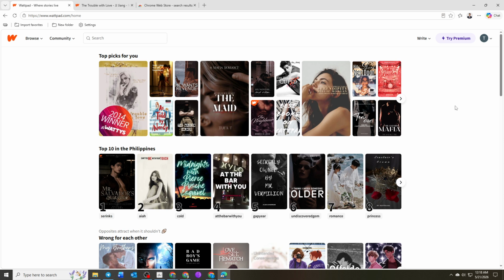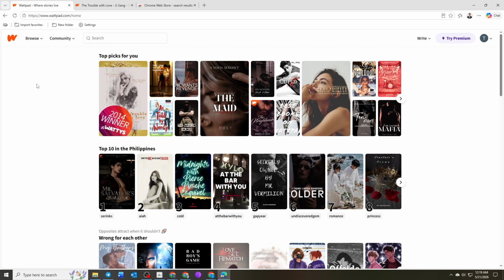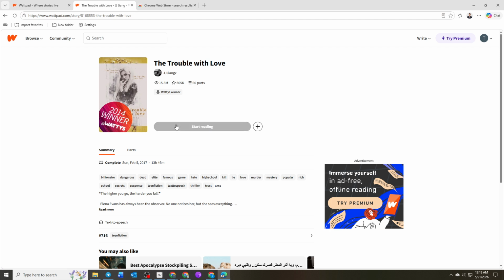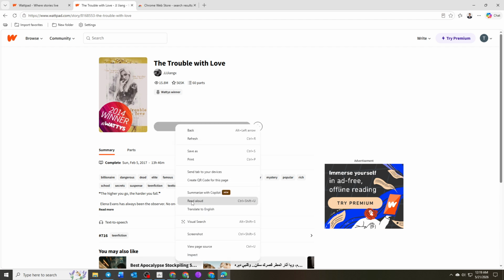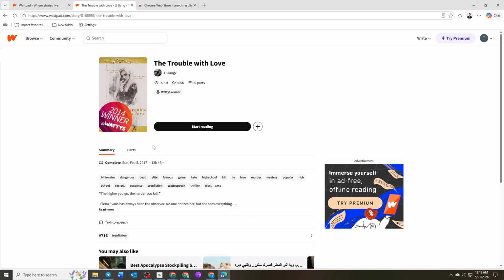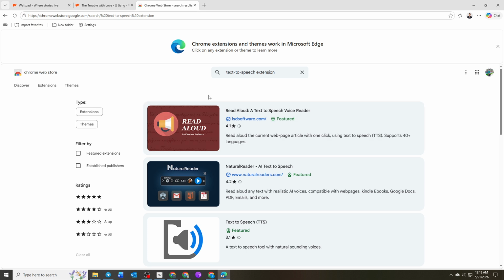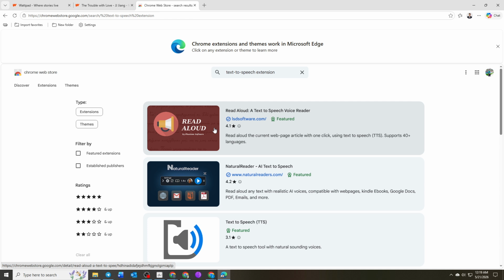How To Get Text To Speech On Wattpad [2026 Guide]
In this video, we’ll dive into the exciting world of Wattpad and show you how to enable text-to-speech features for your stories. Whether you're an avid reader or a passionate writer, this guide will walk you through the process step-by-step, making it easy to enjoy stories in a whole new way.

By the end of this video, you'll learn how to activate text-to-speech on Wattpad, enhancing your reading experience and making your stories accessible to everyone.